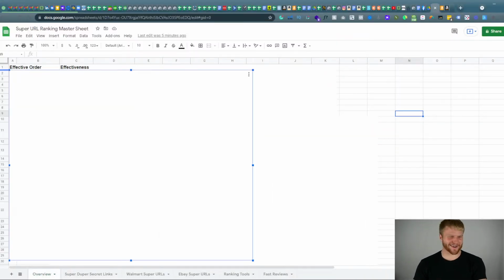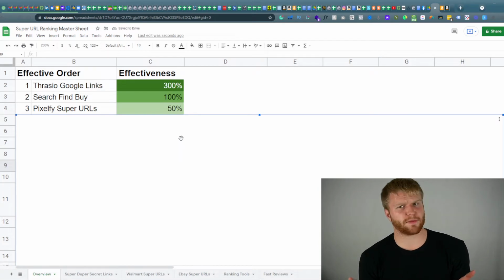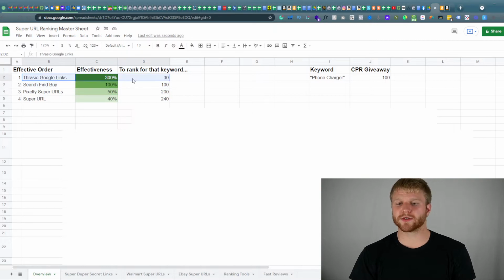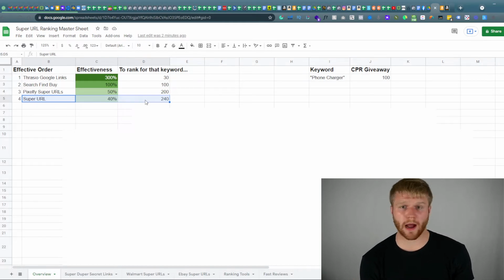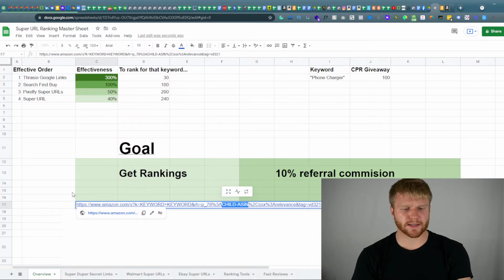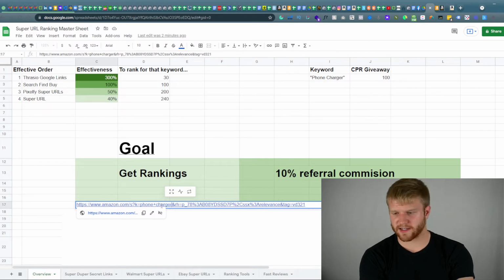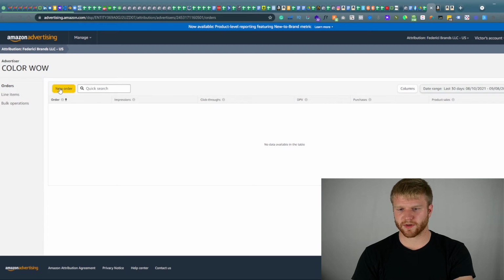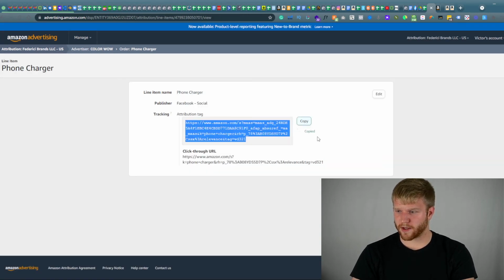How to Rank Keywords on Amazon | Amazon Super URL + Brand Referral Links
Did you know that Amazon prioritizes traffic from Google? I’m going to share with you how to combine Amazon Super URL and brand referral links to help get better rankings for your Amazon product listings.

Amazon wants to get more traffic from Google. If you haven’t invested in SEO and learned hacks on how to potentially get more traffic to your page, it’s time to start taking action.

00:00 Intro
00:30 Effectiveness on the Latest Updates of the Amazon Super URL
00:42 Thrasio Google Links
01:08 Search Find Buy
01:41 Pixelfy Super URLs
02:00 Super URL
02:15 Effectiveness of the Super URLs
04:46 Goal to Get Rankings
06:00 Sample Product
07:37 How You’re Going to Get Referral Link
11:15 Amazon Seller Newsletter
11:48 Brand Referral Links